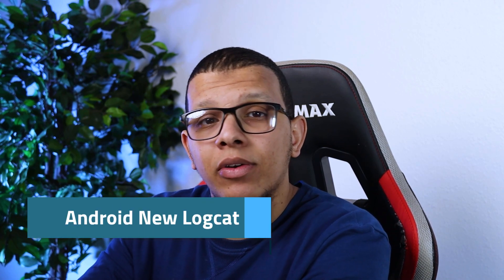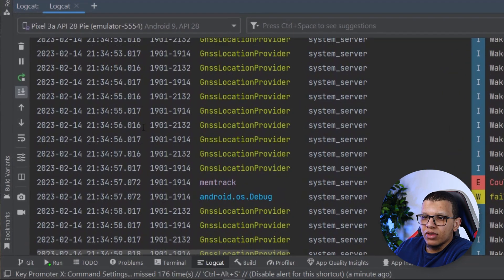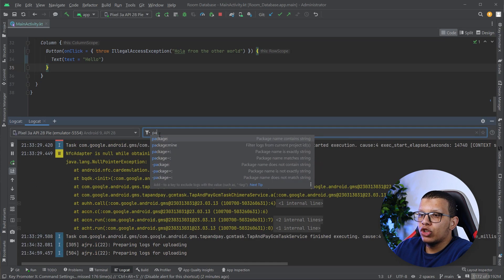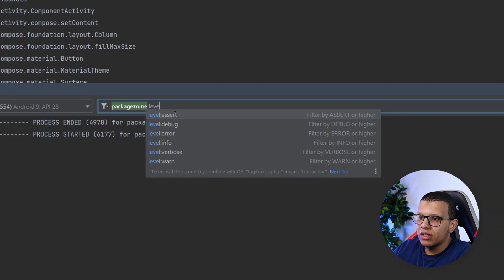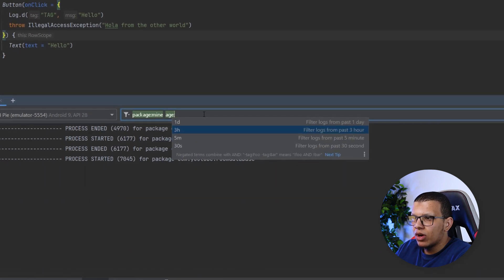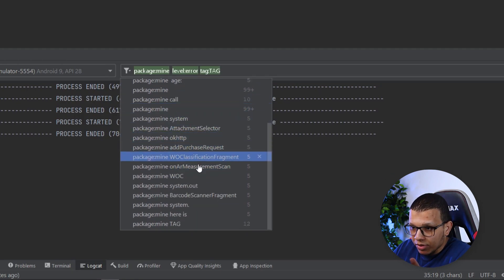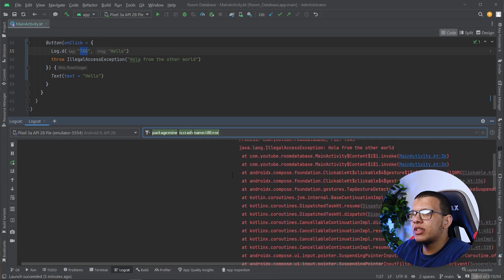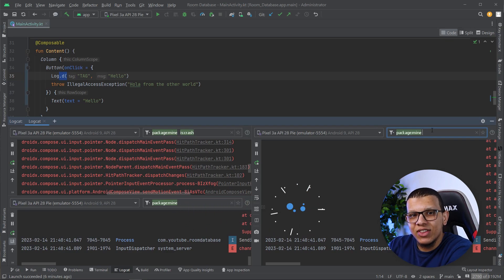The New Logcat Feature Will Blow Your Mind! 🤯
In this video, I will show you how to use the new logcat feature in Android Studio that makes debugging your apps a breeze. You will learn how to filter, search, and analyze the logs from your device or emulator.

You will also see how to customize the logcat appearance and settings to suit your preferences.

By the end of this video, you will be able to debug your apps faster and easier than ever before.